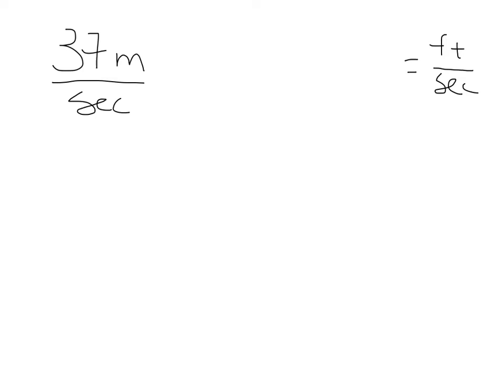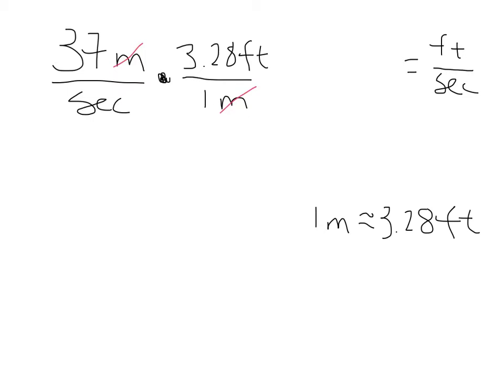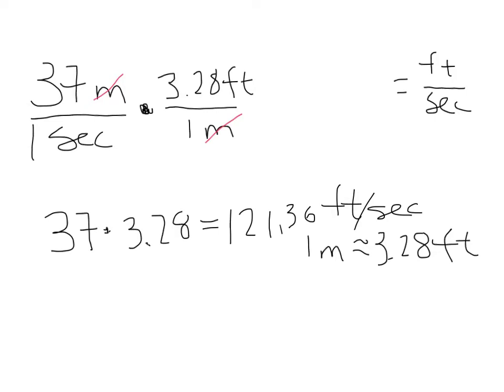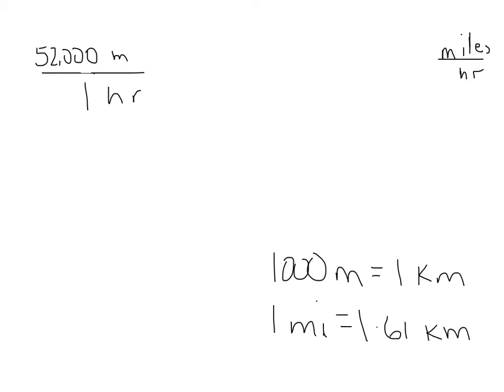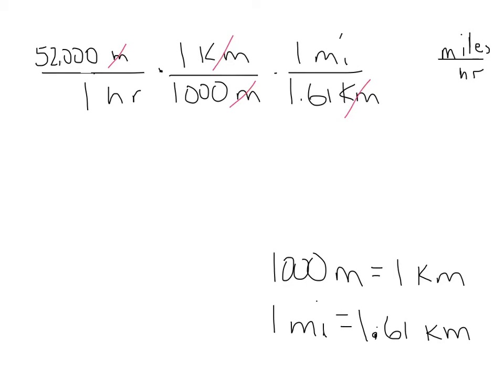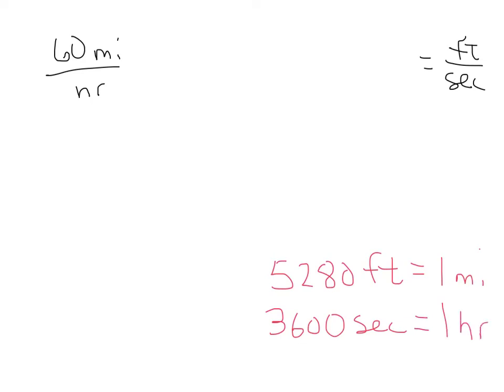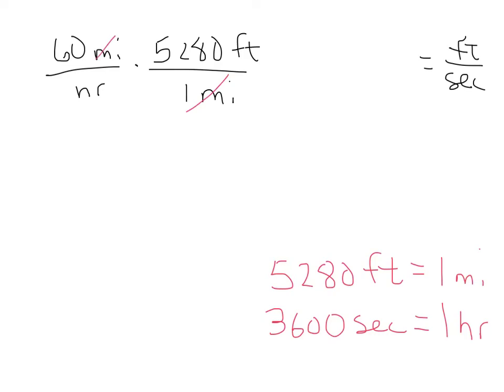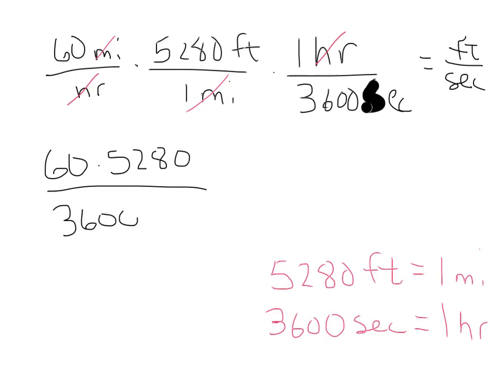Made with Explain Everything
converting rates with formal unit conversion techniques